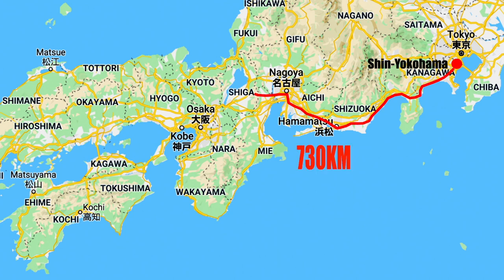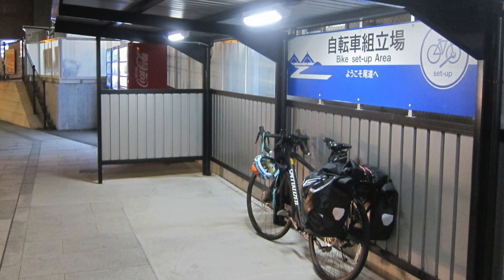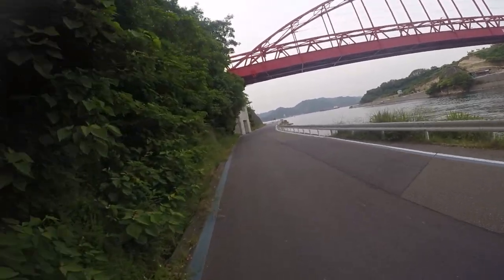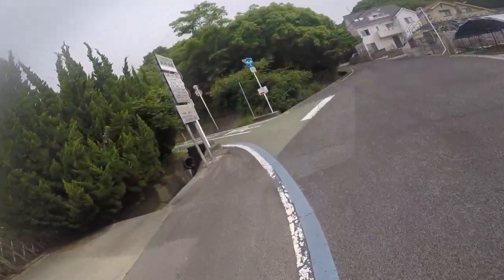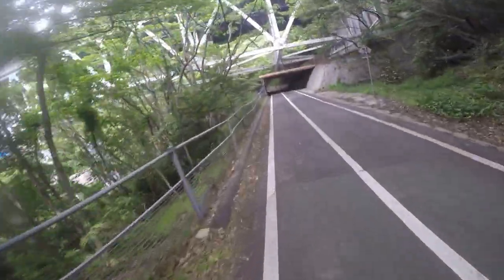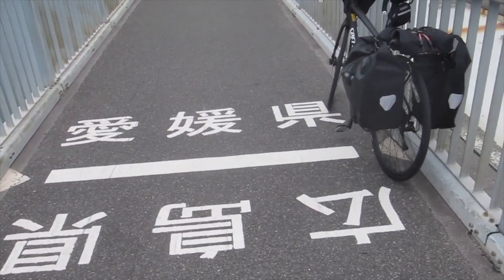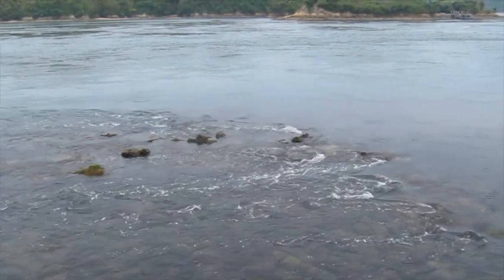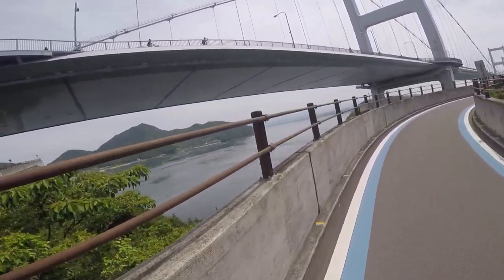Cycling: Shimanamikaido, Japan しまなみ海道 サイクルツアリング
Flip Flop Navigator rides his gravel bicycle from Onomichi in Hiroshima prefecture 広島県 on the island of Honshu 本種 down the Shiminami Kaido "しまなみ海道" cycling route to Imabari, Japan on the island of Shikoku 四国 in Ehime Prefecture 愛媛県. The ride is 75 kilometers down a cycling rode marked in blue. The route takes you on one ferry ride and across 6 bridges. On the 5th bridge you will cross from Hiroshima prefecture to Ehime perfecture and from the island of Honshu to Shikoku!

I used a GoPro Hero 7 and the equipment below to create this video! if you would like to support this page please click on the link below and buy yours on Amazon... If you follow this link and buy a GoPro or anything you won't see a difference in price, but I will get a commission for the sale. Thank you for your support!

Camera and Electronics:
Go Pro Hero 7
GoPro Vented Helmet Strap Mount
GoPro Handlebar Seatpost Mount
USB Quick Charger RAVPower 60W 6-Port Fast Charger Desktop Charging Station

On my Bike
iPhone life proof case
iPhone life proof back mount for bike
Ortlieb Back-Roller Classic Panniers (Pair) BLACK
bera PakRak Bicycle Touring Carrier
Blackburn 2'FER Front or Rear Bike Light
Brooks Saddles B17 Standard Bicycle Saddle
Ibera Bike Trunk Bag - Quick-Release Bicycle Commuter Bag
TOPSHION Bike Seat Saddle Bag

Lily's Song Tracktribe